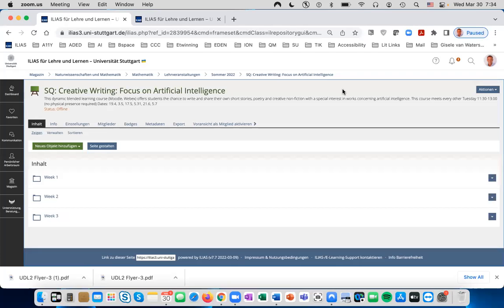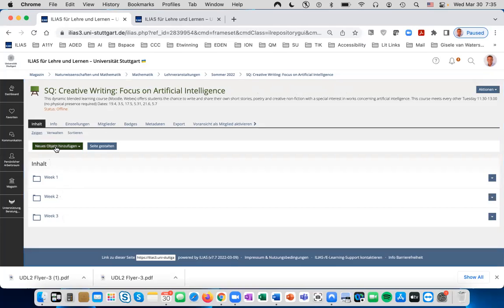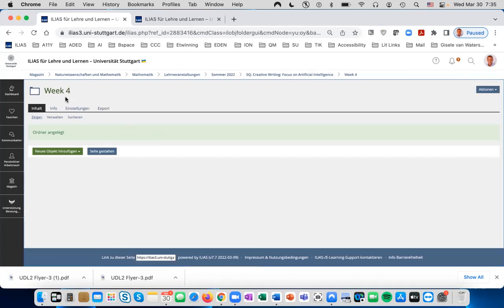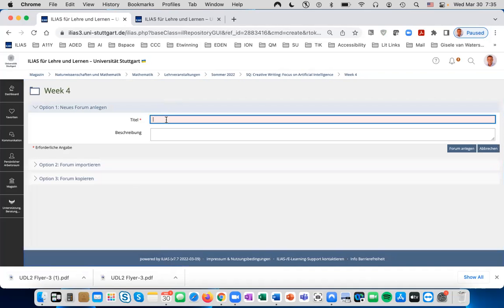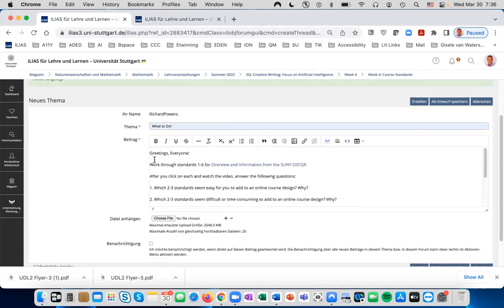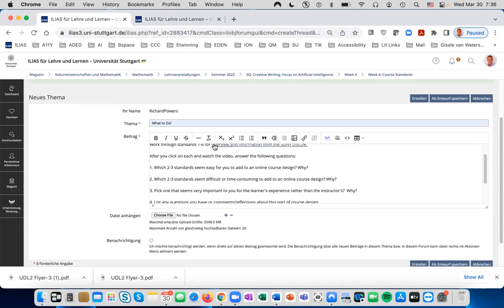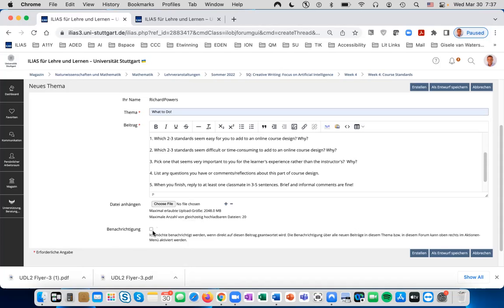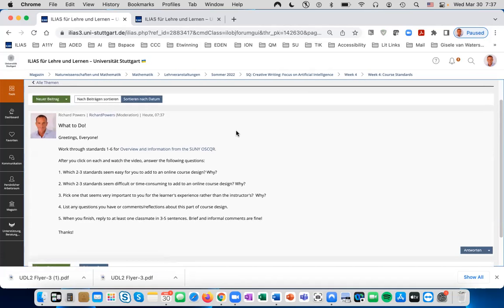ILIAS Forum Tutorial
Short video tutorial showing how to create a Forum in ILIAS.